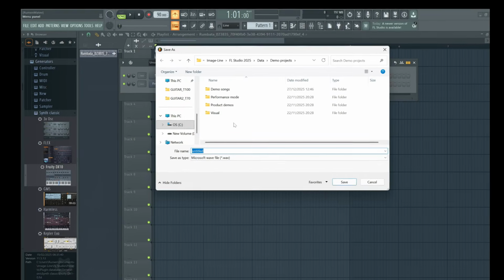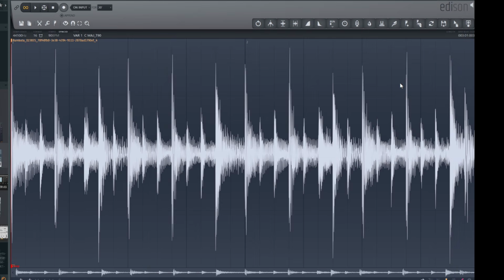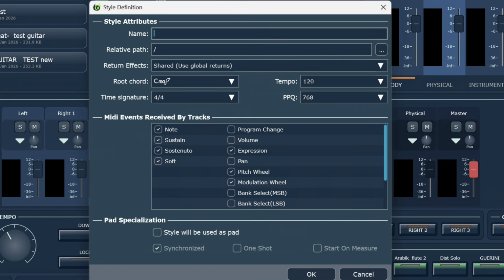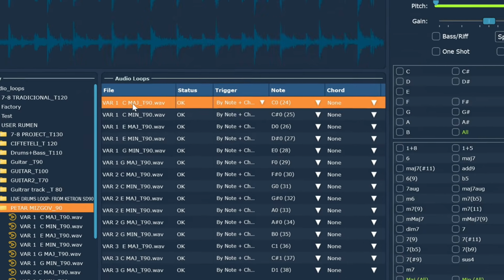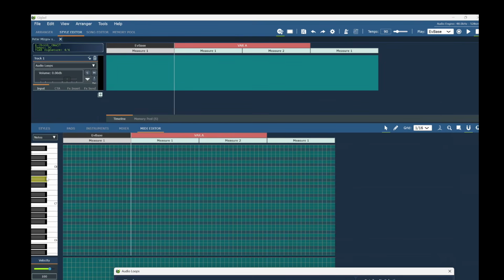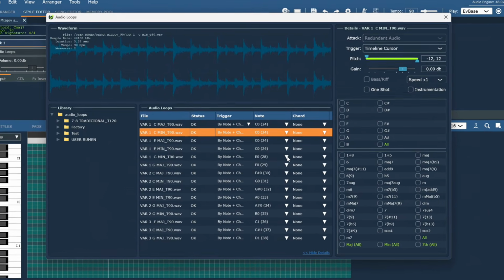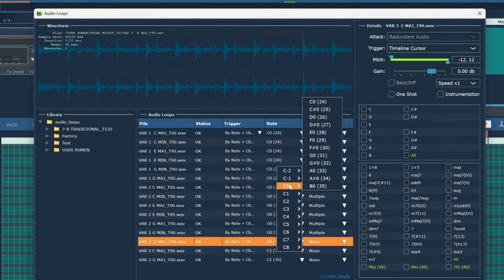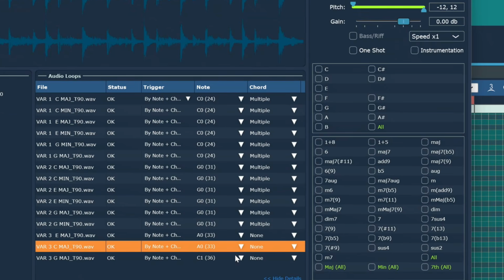Convert Korg Pa5X Styles to Audio Loops for Giglad | Complete Guide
🎹 Learn how to convert Korg Pa5X Styles into realistic Audio Loops for Giglad.

In this complete tutorial, I show the full workflow – from recording a real Korg Pa5X arranger style, creating 2-bar audio loops, and configuring them inside Giglad using Note + Chord mode.

With the help of my friend Petar Mizgov from Bulgaria, we demonstrate how real arranger styles can be transformed into flexible audio loops for software arrangers.

You will learn:

– How to record a real arranger style from Korg Pa5X
– How to cut and organize audio loops correctly
– How to detect and set the correct tempo
– How to prepare loops for different keys and chords
– How to configure audio loops inside Giglad

This method allows you to create realistic arranger styles using audio loops, with more natural and expressive results.

Thanks again to my friend Petar Mizgov for his help and performance.

In the next video, I will show how to add breaks and fills to this style.